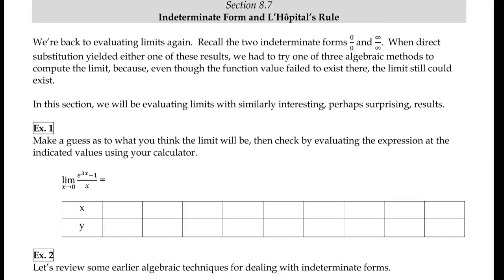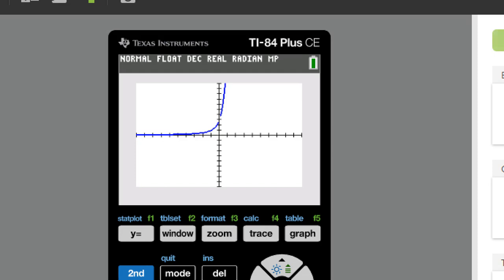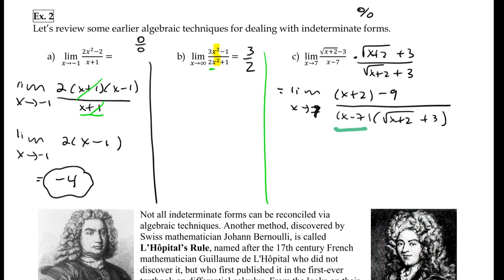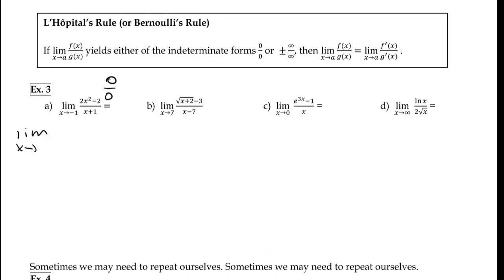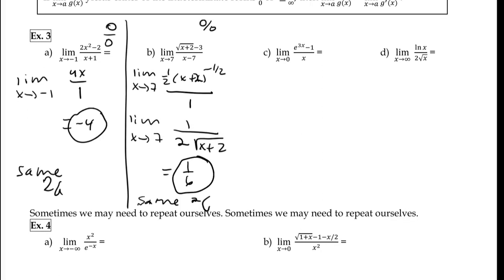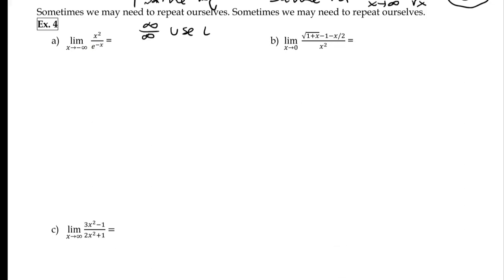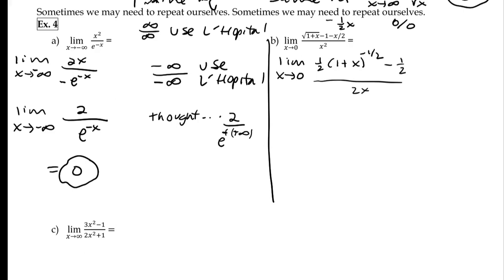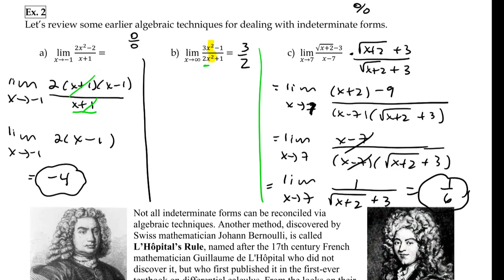8 7 L'Hopital's Rule Video Notes